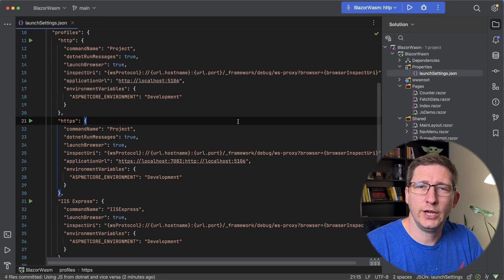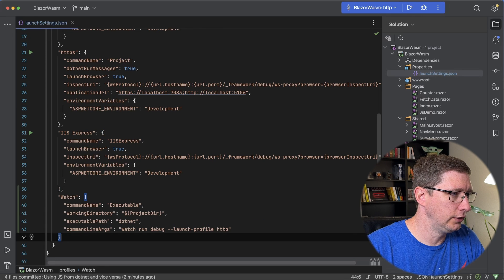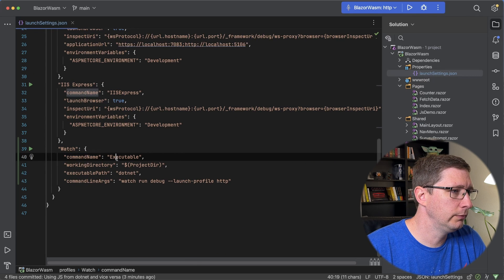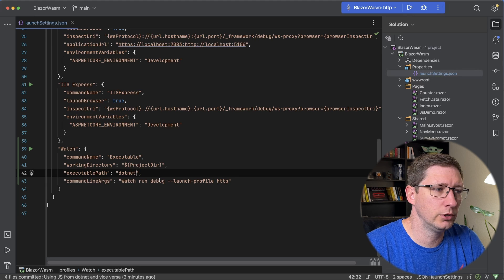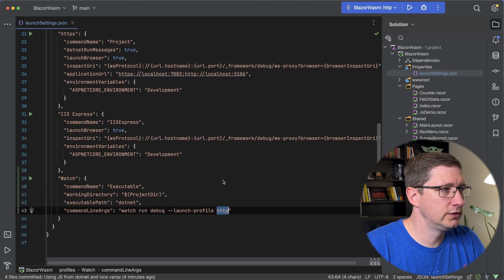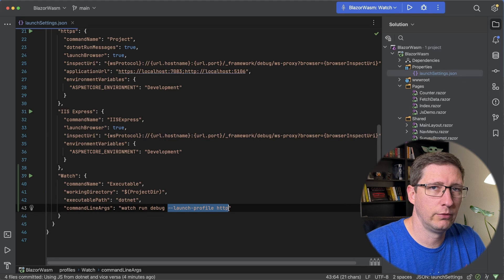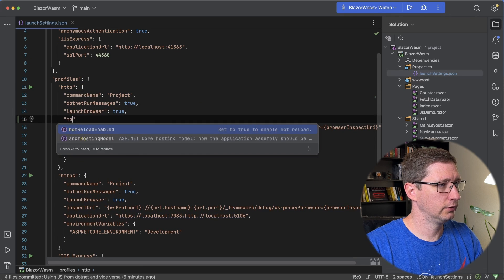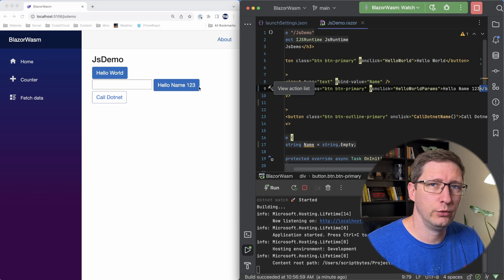How to add Blazor Hot Reload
Learn how to add Hot Reload to your .Net Blazor Web Assembly application. In this video I show how to add Hot Reload so that the browser will automatically refresh your Blazor app with your new changes every time you save your code.

This is a great way to speed up your development, and is one of the biggest upgrades I found in the developer experience when writing Blazor Web Assembly programs.

I use this on an M1 Macbook using Jet Brains Rider. I haven't tested it in Visual Studio, but I'm fairly certain it works there too.